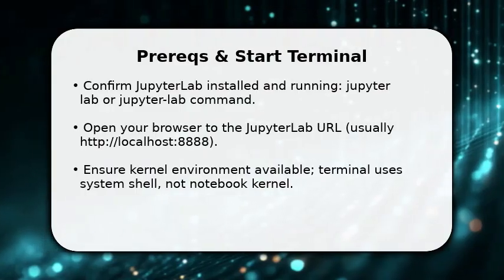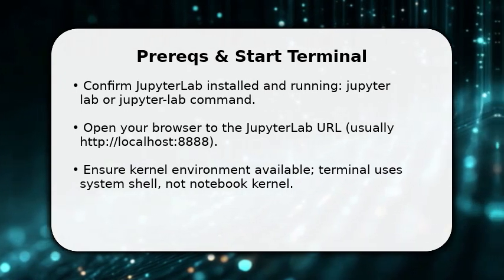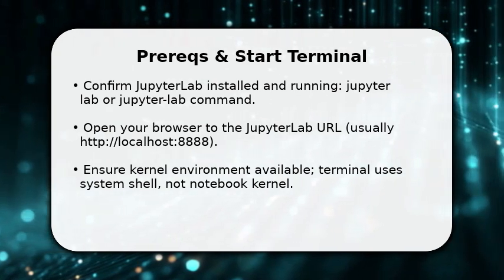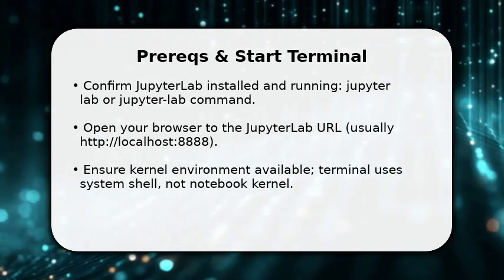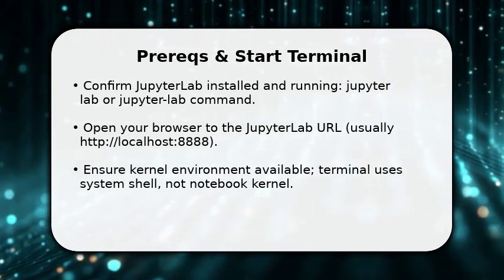How to Open Terminal in Jupyterlab - Full Guide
How to Open Terminal in Jupyterlab - Full Guide | 🔒 Surfshark VPN Deal — Stay private and secure. $1.99/mo + 3 Months Free ▸

Dive into the world of data science and coding within JupyterLab by mastering terminal access. This comprehensive guide walks you through each step, from installation to advanced commands, ensuring a seamless integration with your workflow.

JupyterLab, terminal in Jupyter Lab, access Terminal on Jupyter Notebook, integrate command line into Python environment, data science terminal usage, execute shell scripts from notebook, advanced coding commands for data scientists, Navigating the Linux subsystem within JupyterLabs, using Bash and Zsh in JupyterLab